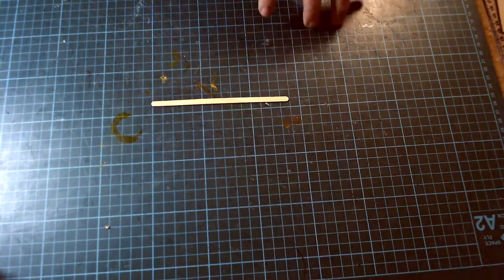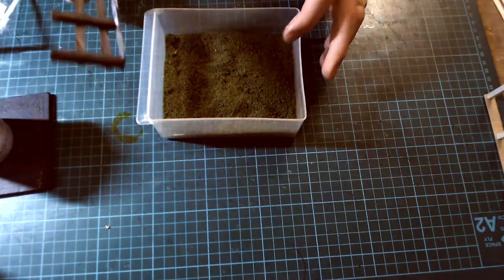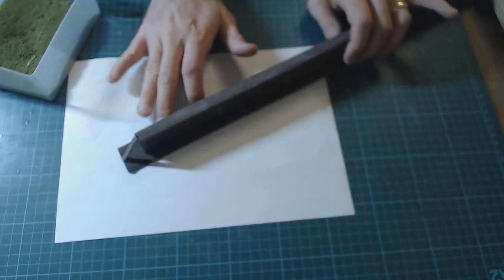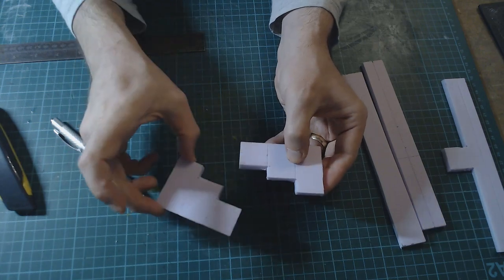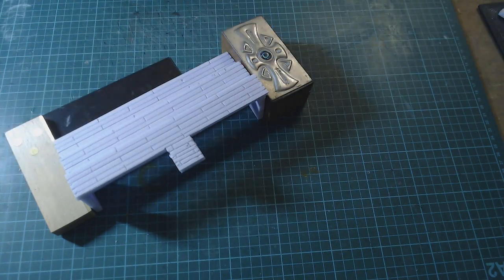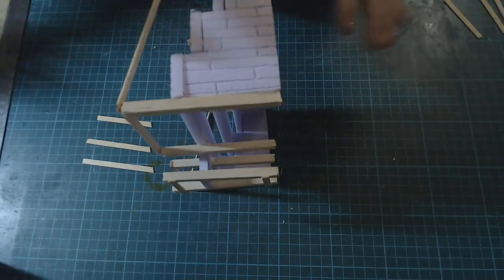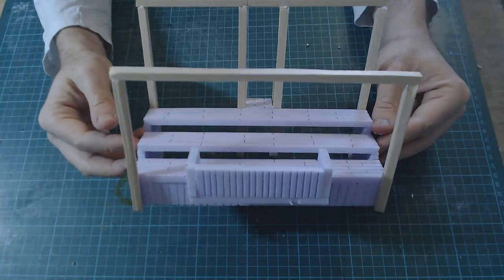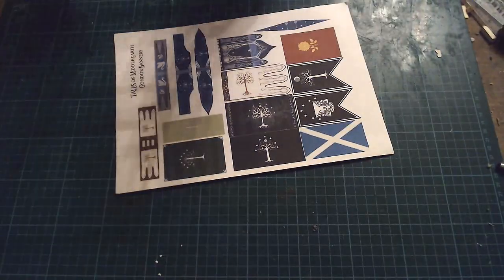Medieval Jousting Terrain for bretonnia Warhammer, D&D, wargaming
With the recent release of SBG Jousting from us we make some terrain for the game. This could also be used for medieval wargaming.

This terrain could also be great for Warhammer Bretonnia armies or for a D&D encounter